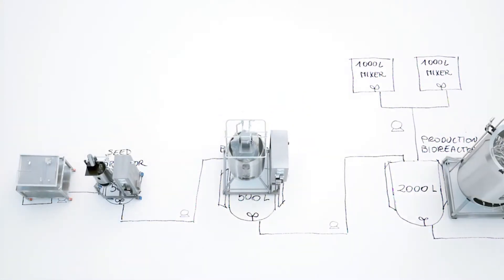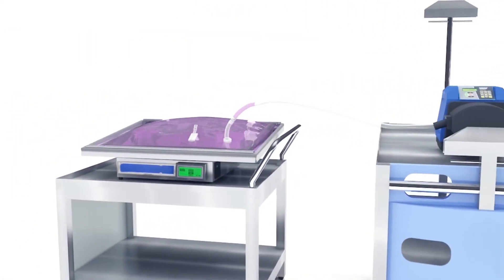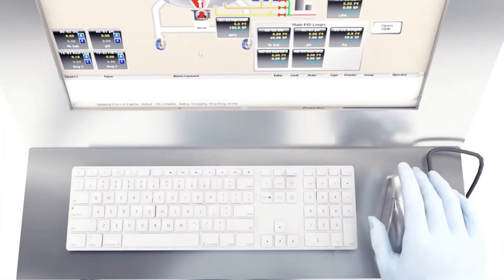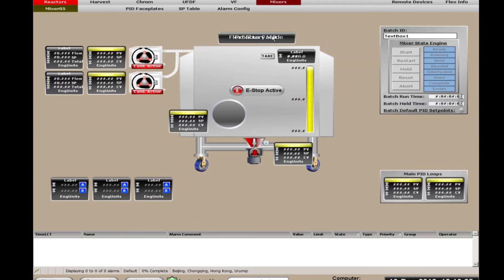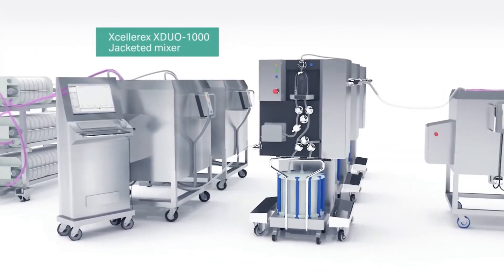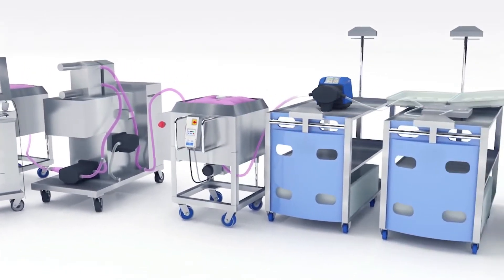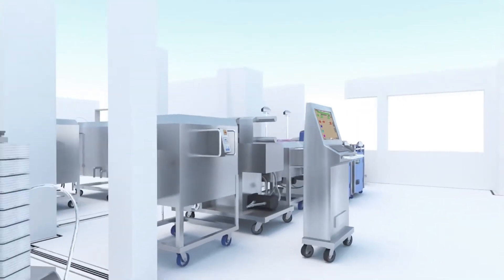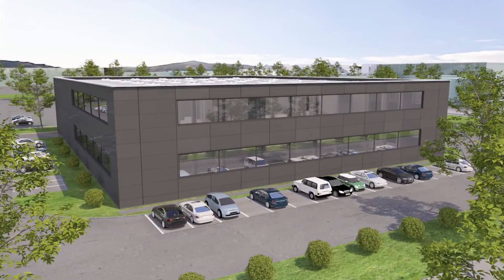FlexFactory™ Single-use Bioprocess Platform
FlexFactory from Cytiva gives rapid access to cGMP manufacturing capacity for key biologics such as mAbs and vaccines from cell culture to bulk product formulation.
Tailored to fit a new or existing facility, the extensive application of single-use technology gives the flexibility to modify individual processes as production needs change or to develop a completely new production line for your facility within 9 to 12 months.